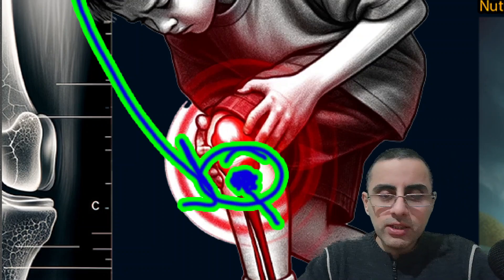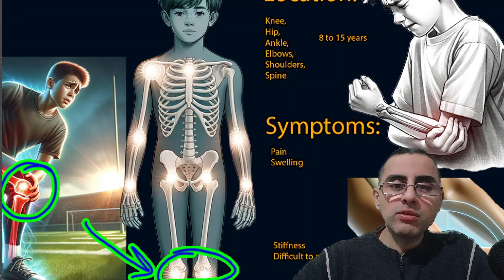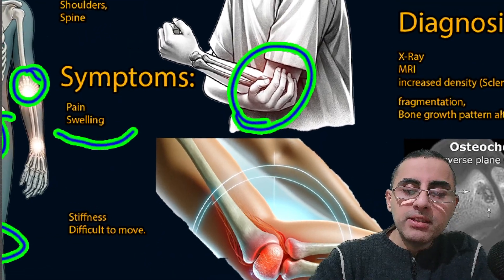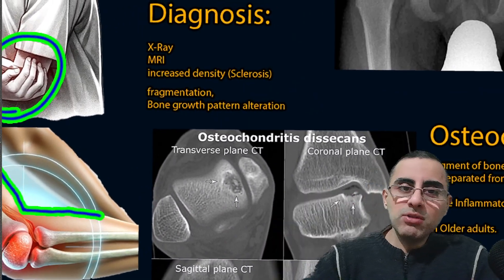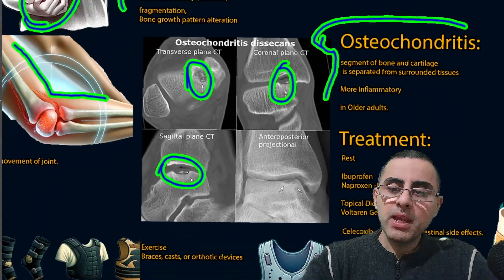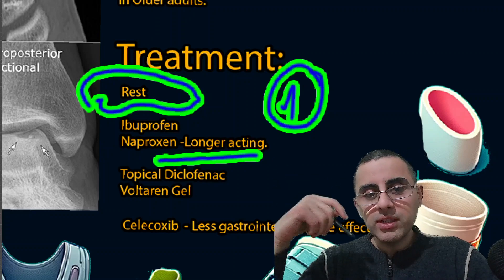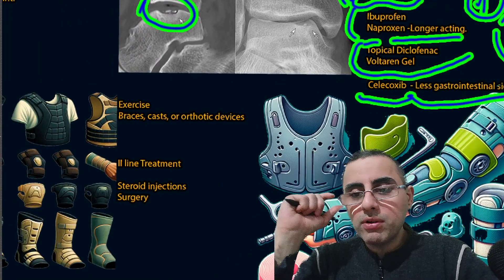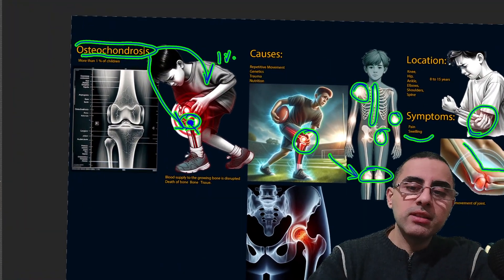Osteochondrosis - Symptoms, causes, and Treatment. Osteochondritis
Osteochondrosis primarily affects children and adolescents.
It disrupts the blood supply to growing bones, causing cell death and halted growth.
Osgood-Schlatter disease is a common form, mainly affecting the knee.
Symptoms include pain, swelling, stiffness, joint locking, and weakness.
Diagnosis often involves imaging tests like X-rays and MRIs.
Treatment focuses on rest, NSAIDs, physical therapy, and in severe cases, surgery.
Nutrition, genetics, and avoiding repetitive trauma play roles in management and prevention.
Osteochondritis shares similarities with osteochondrosis but is more inflammatory.
Early intervention can lead to a good prognosis.
Prevention strategies include regular physical activity and using protective gear in sports.